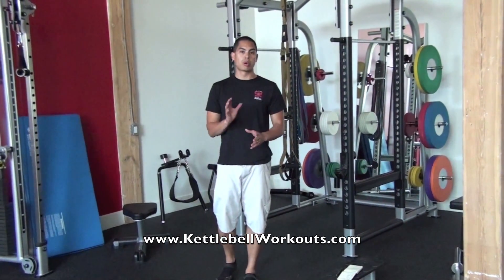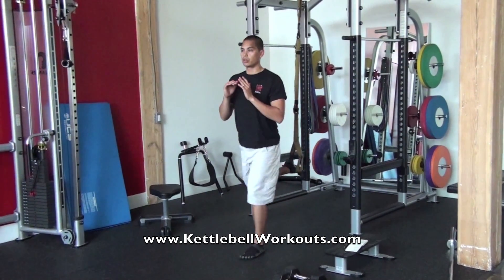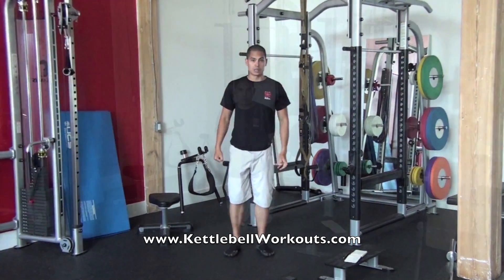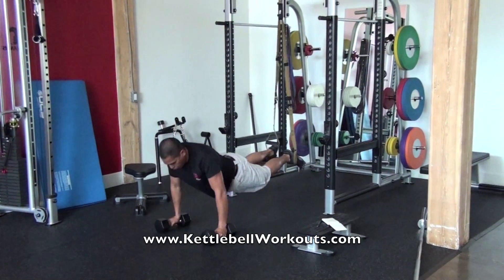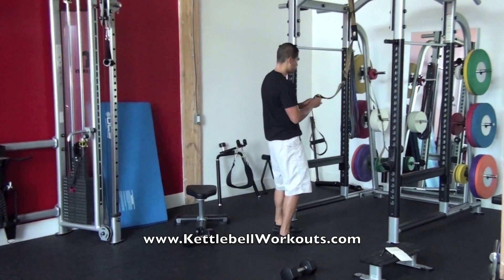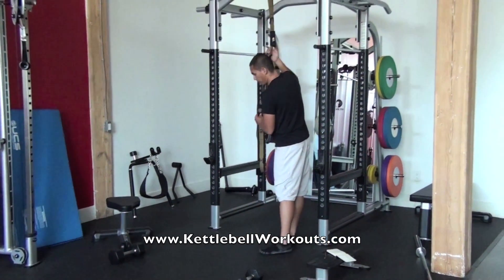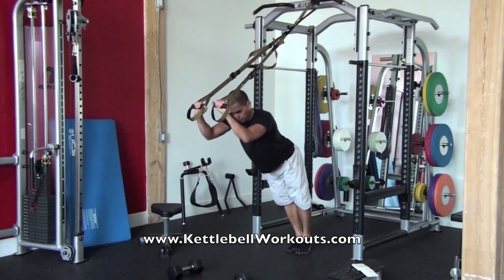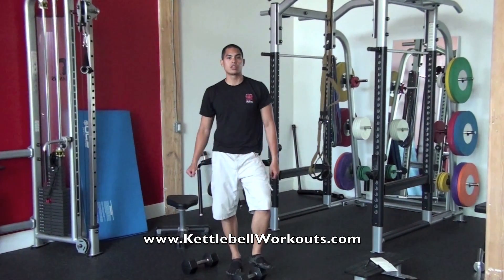CL TRX Circuit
Visit KettlebellWorkouts.com to get your FREE kettlebell training workout for fat loss.
And to get access to the #1 kettlebell fat loss secret of applied strength and to ask Chris Lopez, RKC your kettlebell exercise questions, visit the Kettlebell Workouts Blog here: